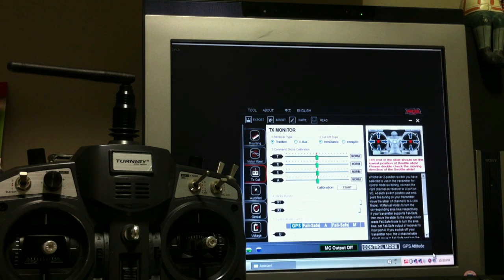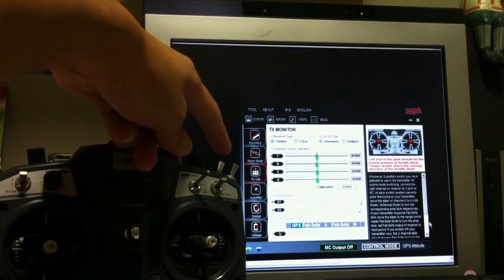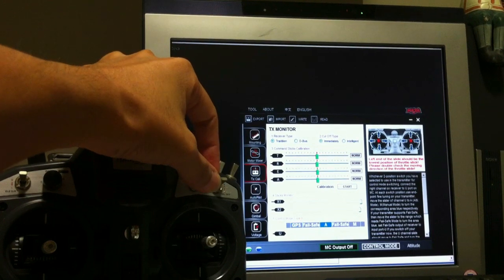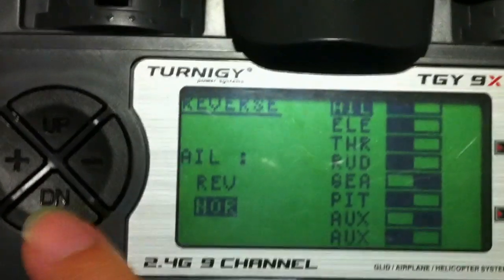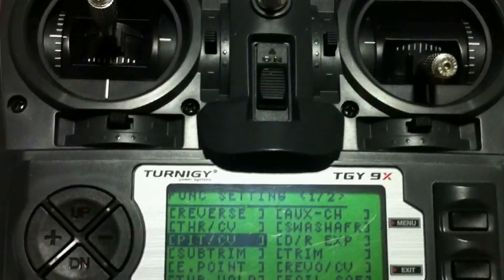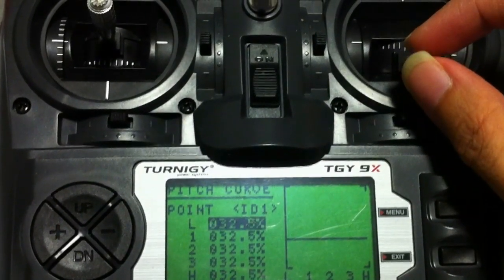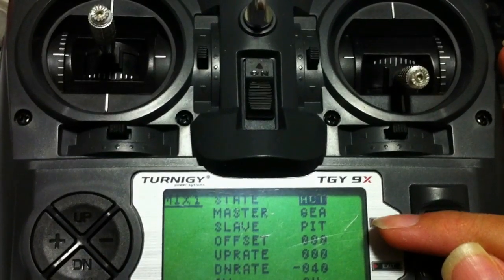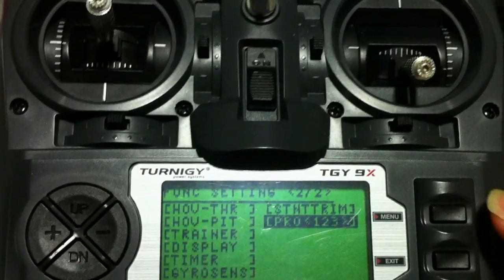Turnigy9x NAZA GPS Forced Fail-Safe Mix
Hi Folks, here's a short video tutorial on how to setup the 3-position switch for 3 flight modes (GPS, Atti, Manual), and how to program an Auxiliary switch for Forced FailSafe for all the 3 flight modes, on your Turnigy 9X Transmitter.